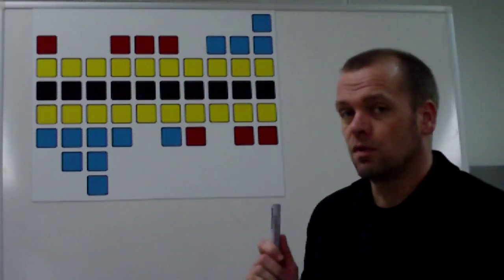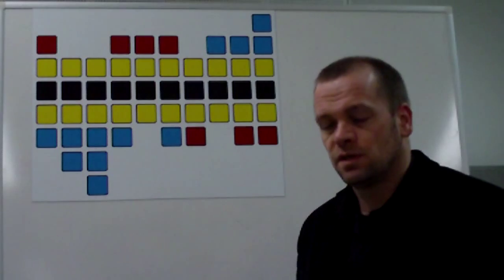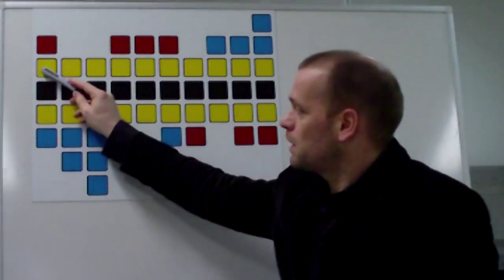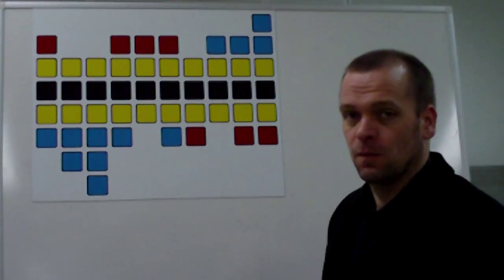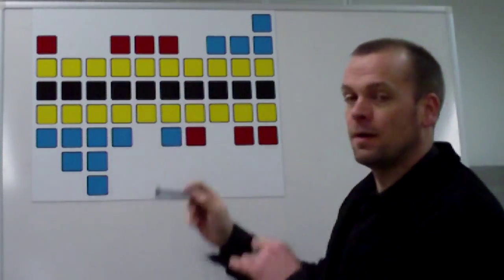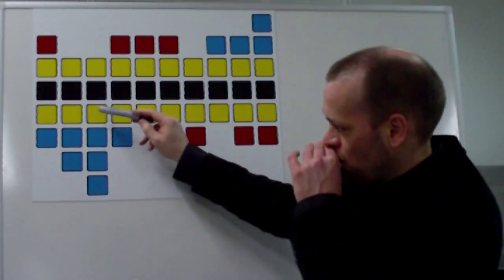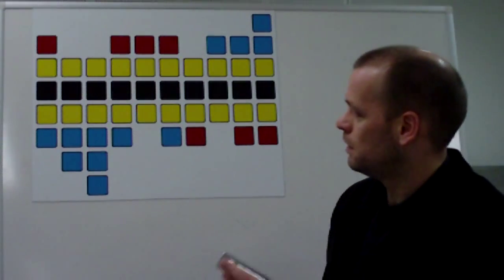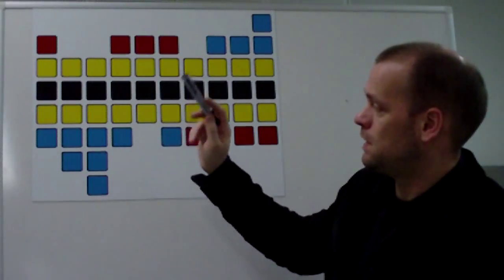Harmonica scales - the modes of the major scale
C major / Ionic
C D E F G A B C
D Dorian
D E F G A B C D
E Phrygian
E F G A B C D E
F Lydian
F G A B C D E F
G Mixolydian
G A B C D E F G
A Aeolian
A B C D E F G A
B Locrian
B C D E F G A B